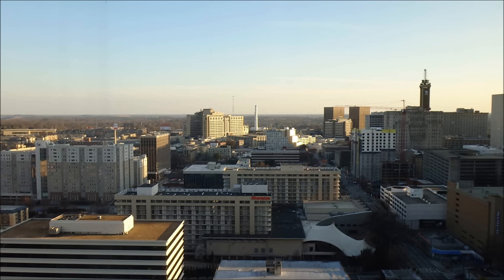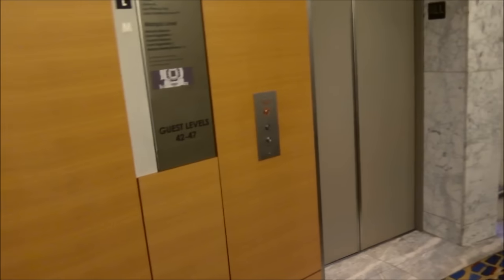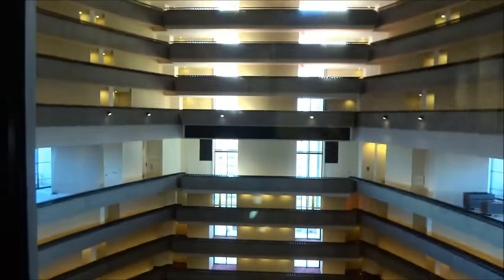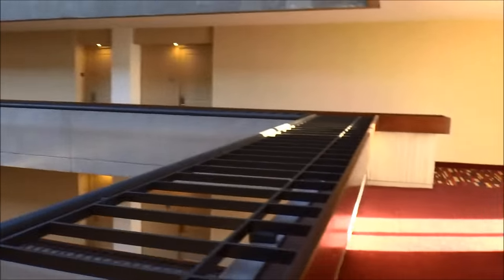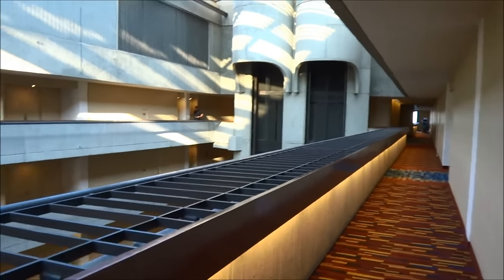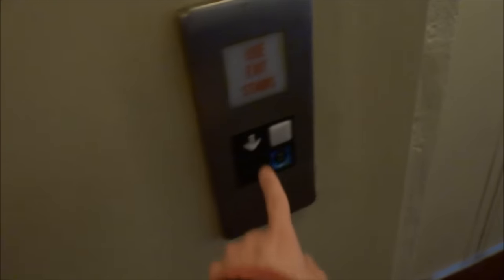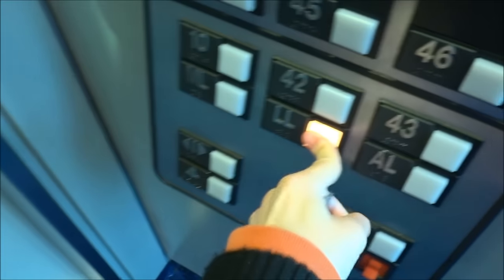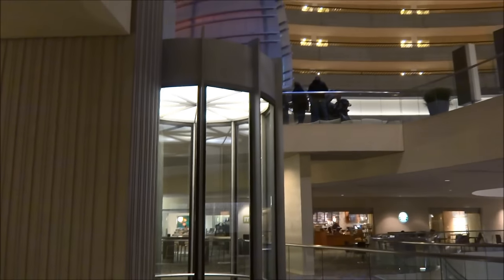FAST & AWESOME!!! Otis Series 1 High-Speed Elevators at Marriott Marquis in Atlanta, GA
Filmed on March 9, 2014: Me and my father both experienced a great fun over here at this hotel. These elevators are fast and awesome!!!